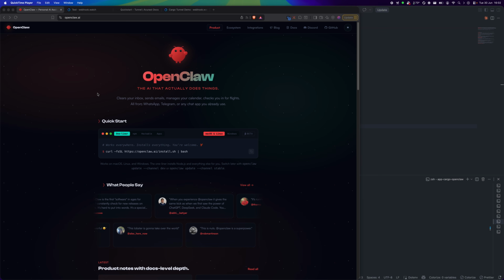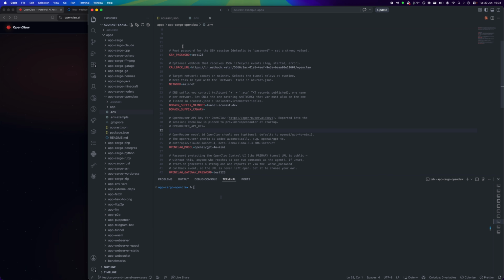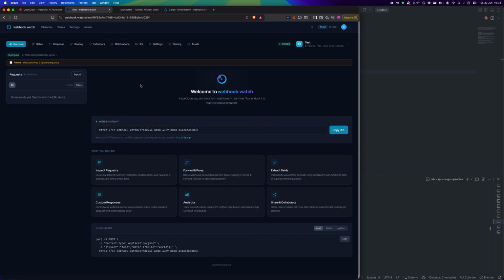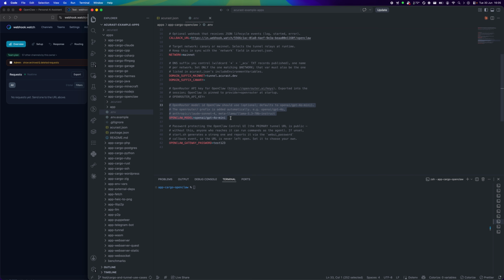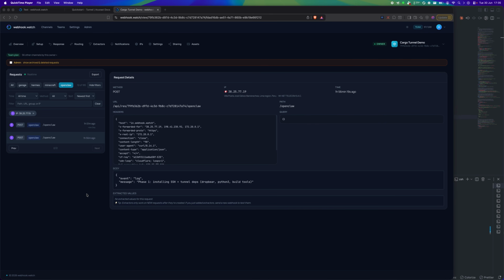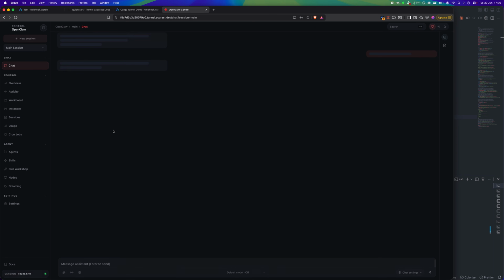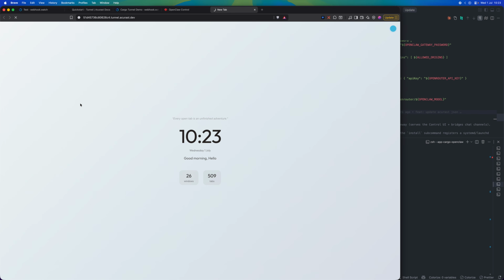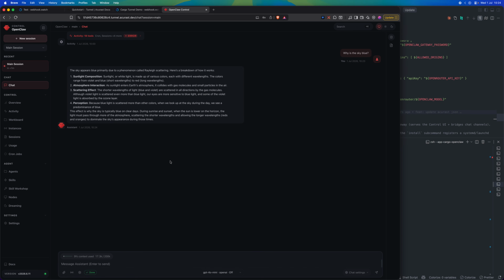How to Run your Personal AI Assistant (OpenClaw) on a Phone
Deploy a personal AI assistant using OpenClaw on Acurast, without using a traditional server. In this tutorial we deploy a full, live OpenClaw assistant, with its own database, running on a single phone over real HTTPS and reachable from any browser.

No data center, no hosting provider, no central server. Just a personal AI agent running on decentralized mobile hardware, deployed with Cargo by Acurast.

You can run almost anything this way. A Minecraft server, a database, and much more, all on a network of attested phones instead of a data center.

Chapters:
0:00 Intro: What is OpenClaw
0:35 Opening the OpenClaw app
1:02 Setting up the config (mnemonic, SSH, callback URL, network)
2:17 Setting your domain (optional)
2:35 Setting up open router API Key and password
2:58 Json file settings
3:40 Check deployment
4:32 OpenClaw running on Acurast
5:26 Start OpenClaw
6:14 Get a response
6:31 Notes

Acurast is a decentralized cloud network running on a global fleet of smartphones secured by Trusted Execution Environments. No data center, no kill switch, no single point of failure.